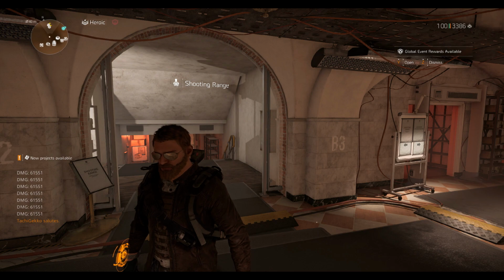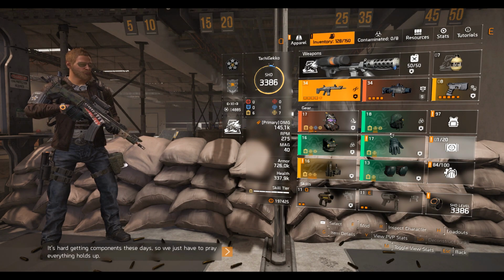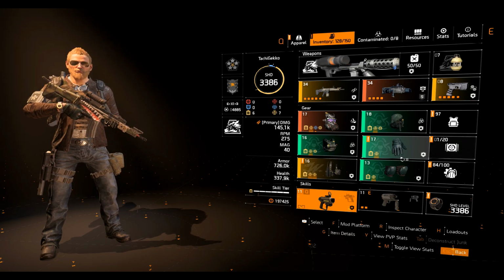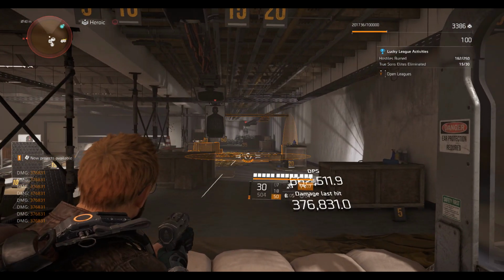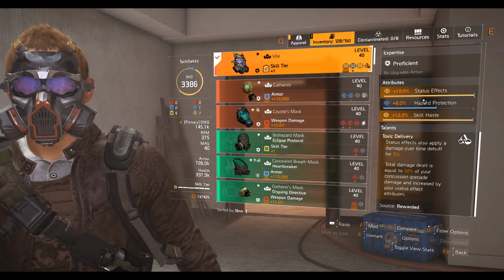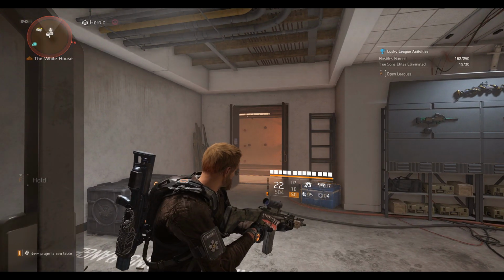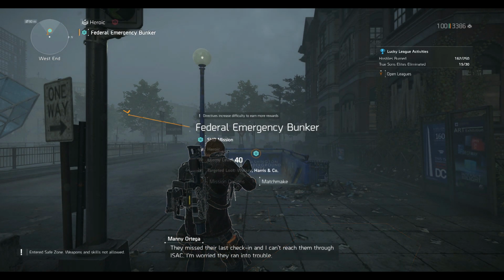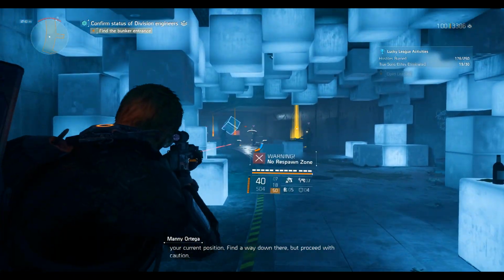The Division 2 How To BURN THEM ALL 500 Quickly! (Build Included)! Lucky League!